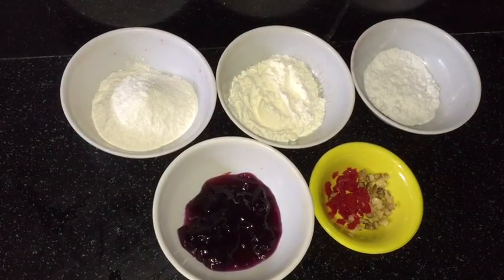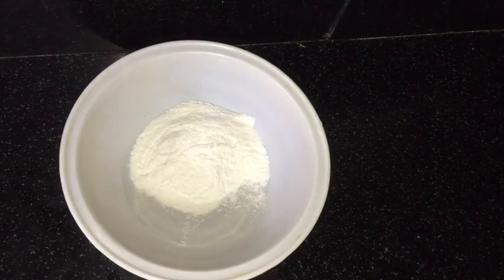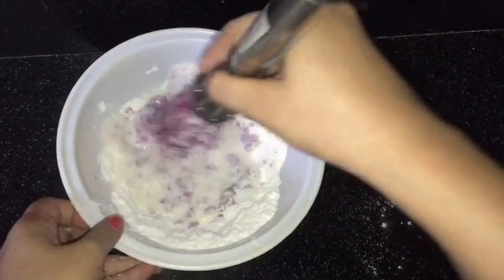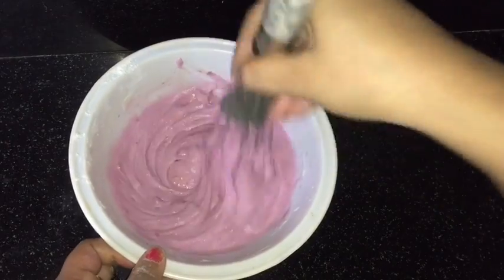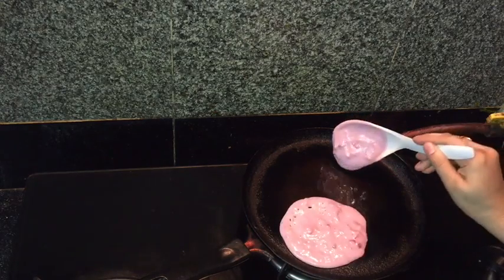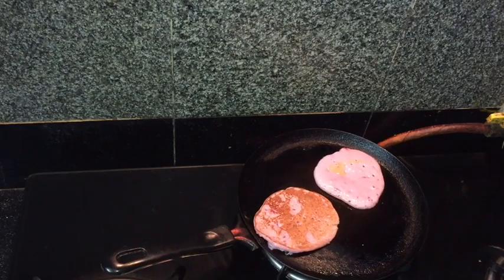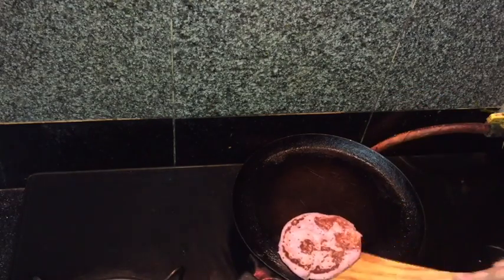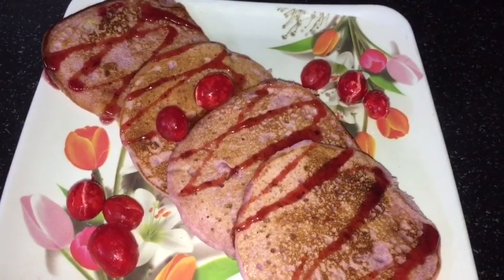Pancakes recipe - Black currant pancakes with rice flour - Breakfast recipe/sweet dish- dessert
Pancakes are very famous and popular among all. Here i have given a twist by adding black currant flavour. Try this black currant pan cakes at your home

Ingredients
1/2 cup rice flour
1/4 cup all purpose flour
1 tbsp sugar powder
1-2 tbsp blackcurrant crush
1/2 tsp baking powder
Chopped walnuts and cherries
Milk

Mix all the ingredients in a bowl and with the help of milk prepare a smooth batter
On hot tawa make pan cakes by adding oil
Turn the sides and cook it till slighty colour change
Garnish it with strawberry crush